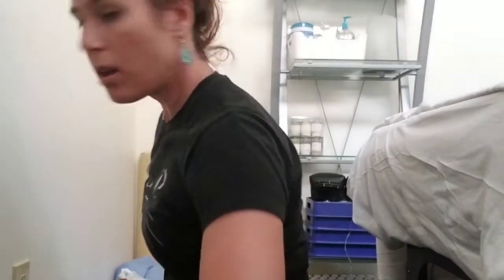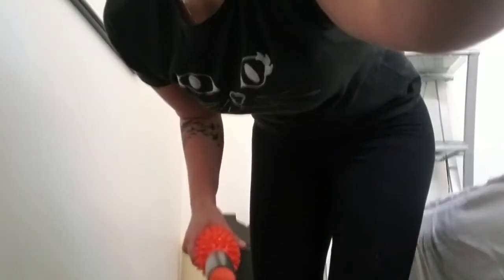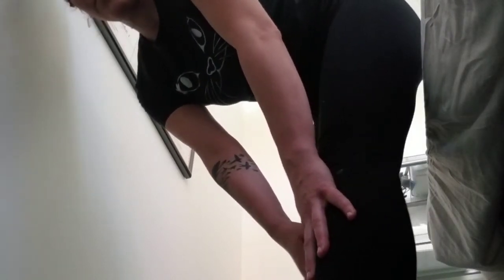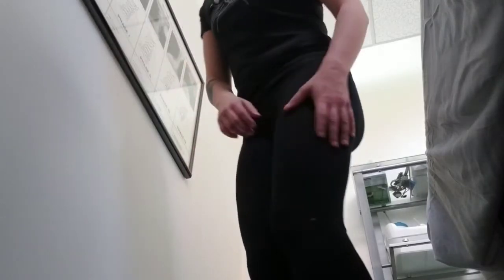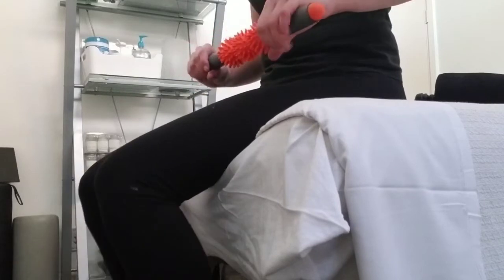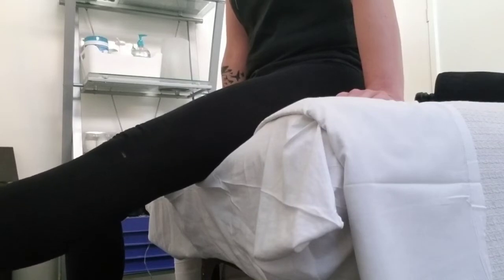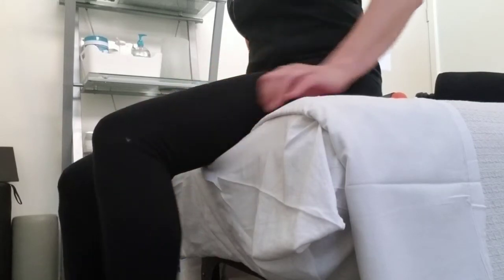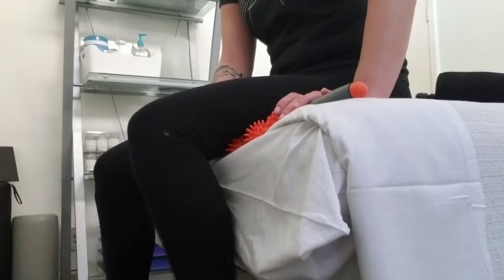Hamstring Tear Self-Care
Hi!
As a licensed medical massage practitioner for over 10 years, I've taken care of many hamstring tears.  A little over 3 weeks ago, I actually tore mine (my biceps femoris).

In this video, I explain how to self-care for your tear; what you can do on your own for it properly heal without side effects. If we don't do these simple steps, our muscles can create enough scar tissue to make us lose flexibility and range of motion.  That is why it is very important to take the matters into our own hands and care for ourselves. :)